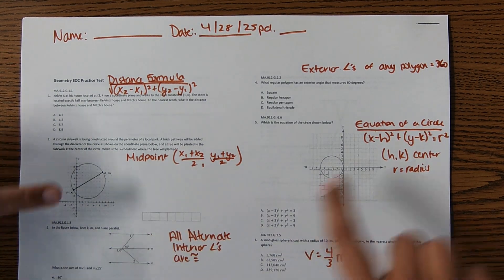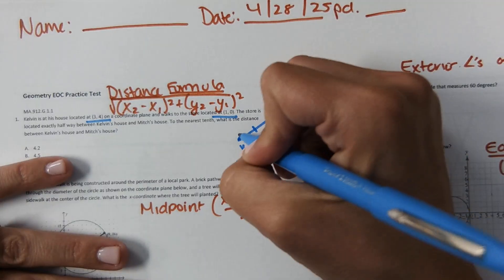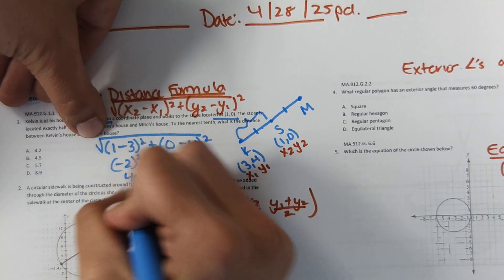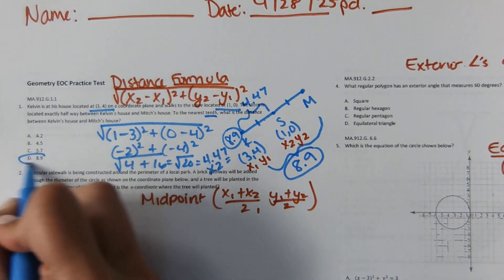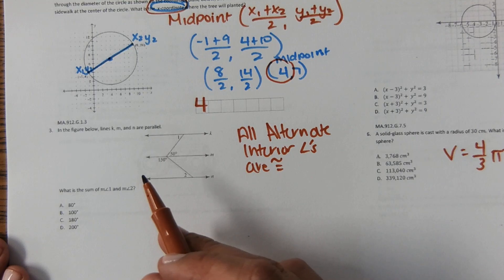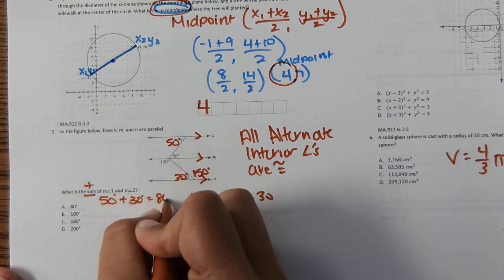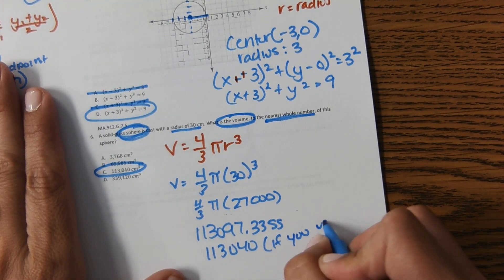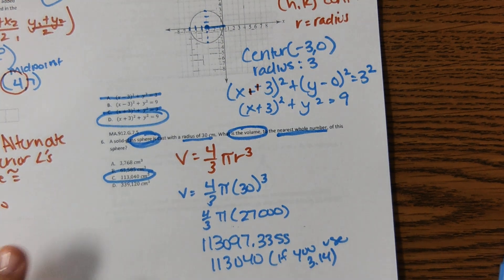Florida Geometry EOC Bootcamp Day 1 #1-10 in Geometry EOC Practice Test Packet| FL BEST Standards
Florida Geometry EOC Bootcamp Day 1 #1-10 in Geometry EOC Practice Test Packet| FL BEST Standards| Level 3 problems